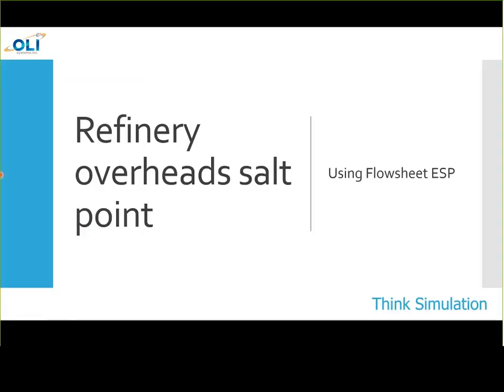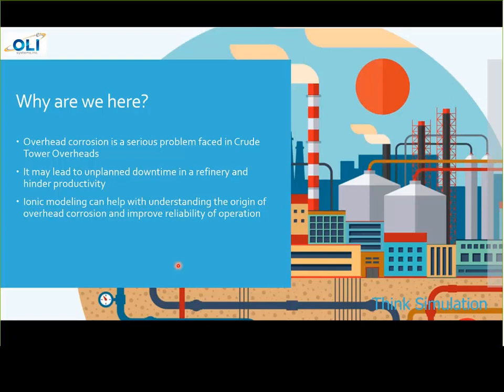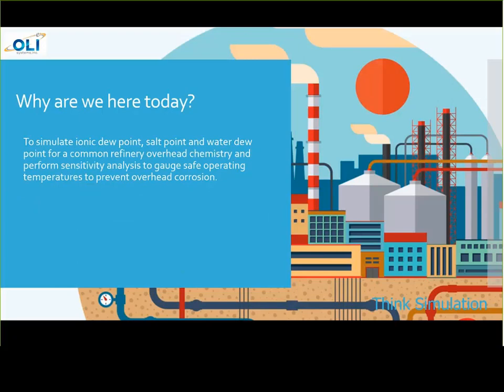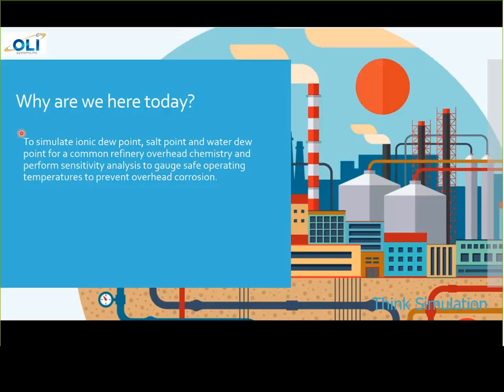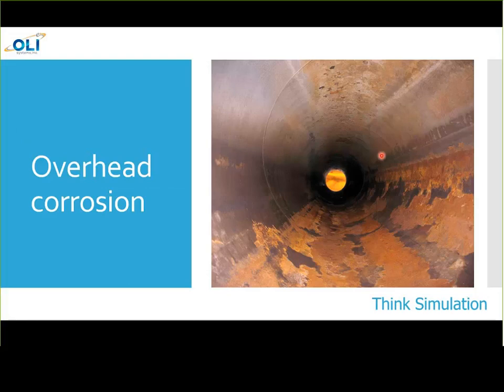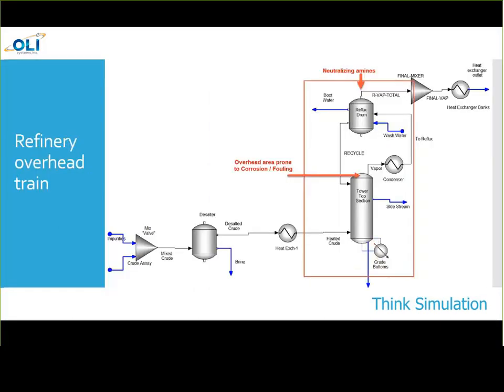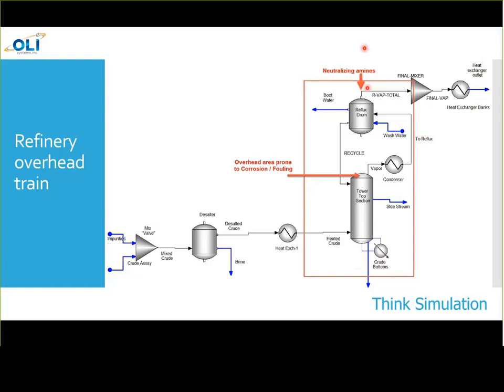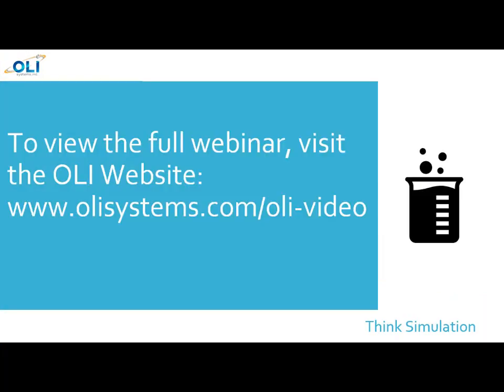Spotlight video: Overhead refinery corrosion simulation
Corrosion in refining overheads is a common problem caused by neutralizing amines. Learn how OLI software can calculate safe operating temperatures by identifying the water dew point, the amine salt point and an ionic dew point for systems involving neutralizing amines.